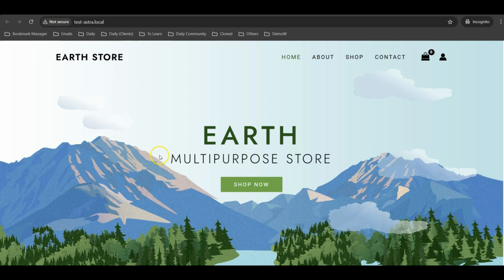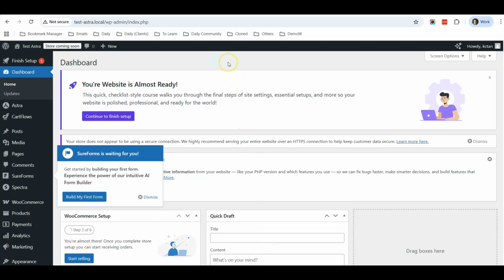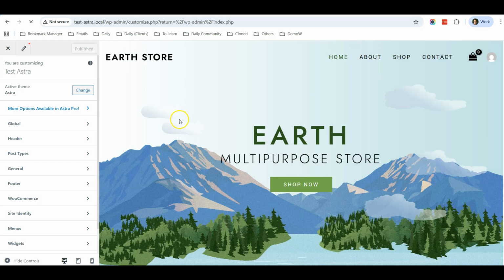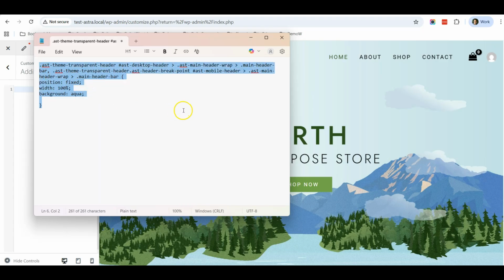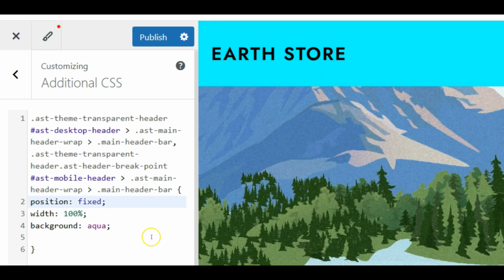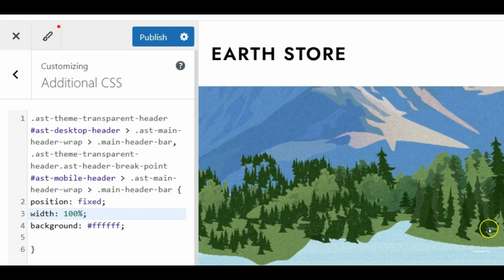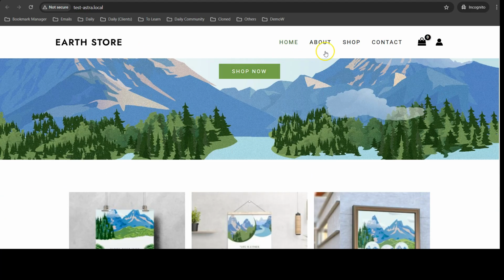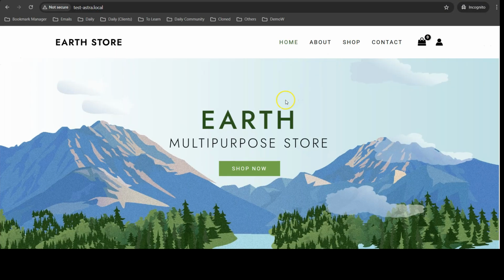Make navigation header sticky in free Astra themes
In this video tutorial, you will learn how to make the navigation menu sticky if you are using the free Astra themes.